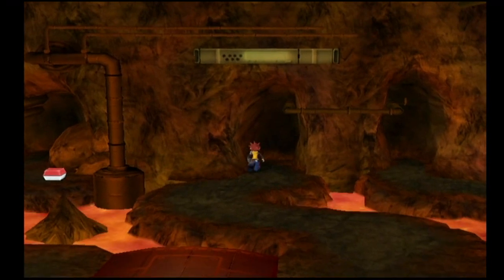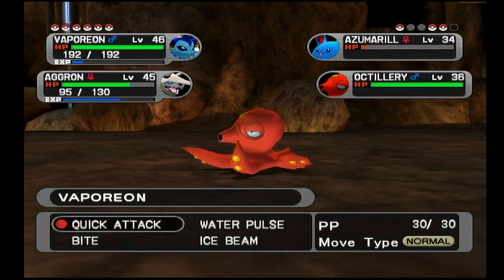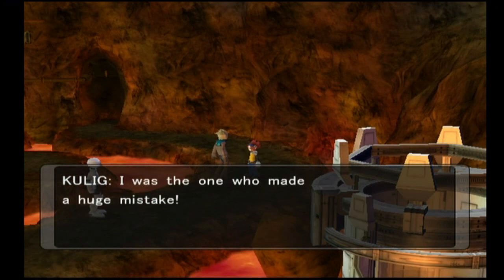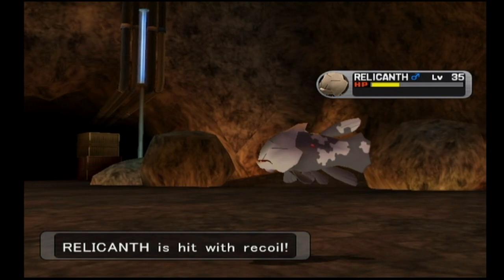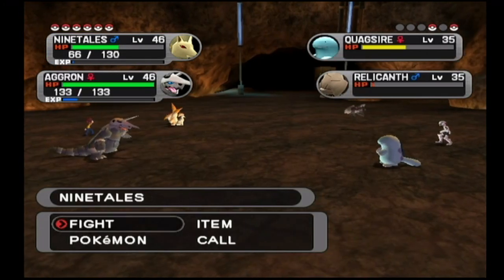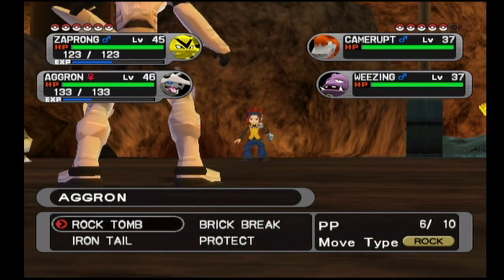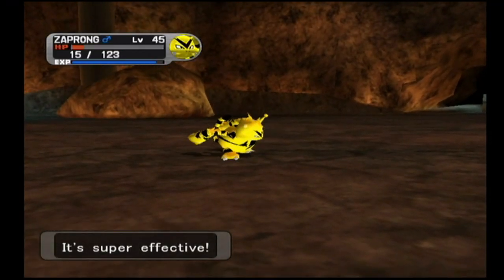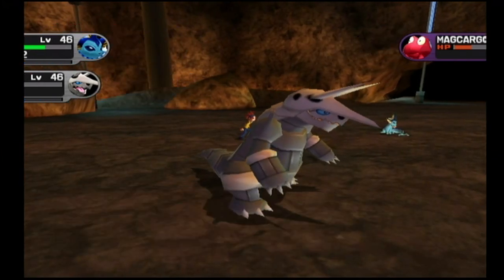Pokemon XD: Gale of Darkness: Episode 94: Water in the Volcano!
We encounter a surprising amount of Water-types in our volcano battles.